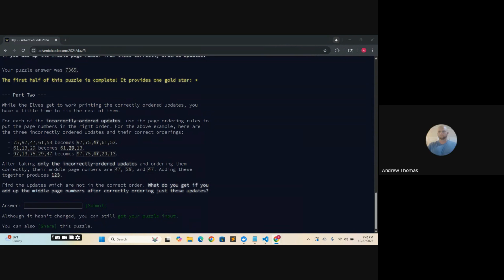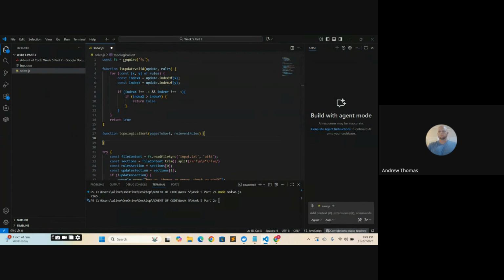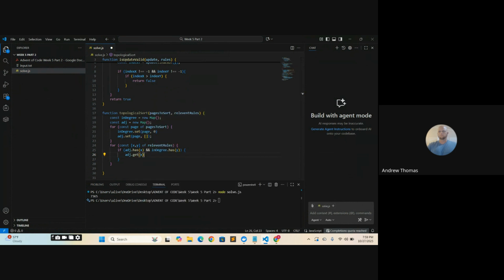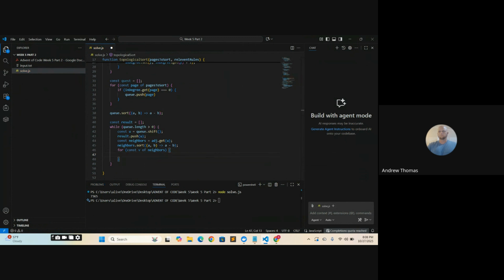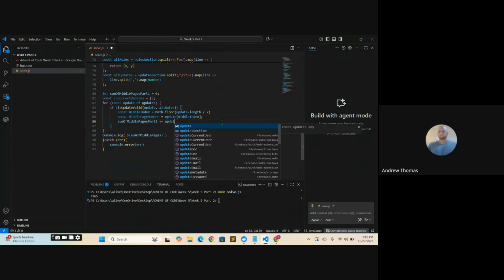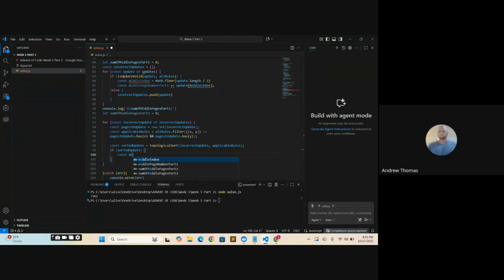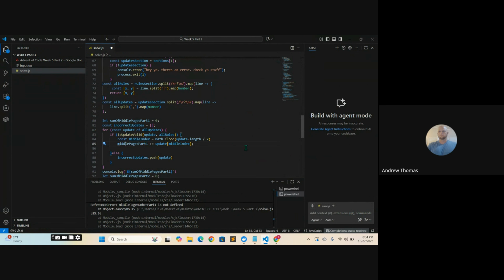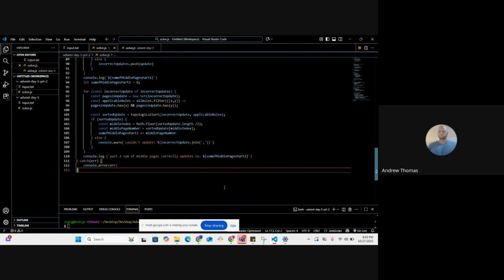Advent of Code Day 5 Part 2 2025 10 27 19 28 CDT Recording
day 5, Part 2 of the 2024 advent of code challenge